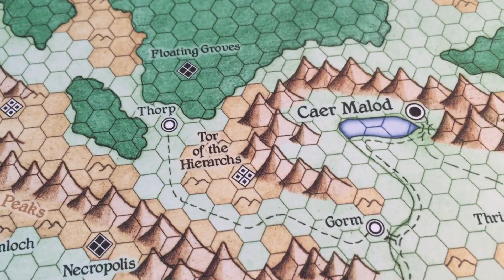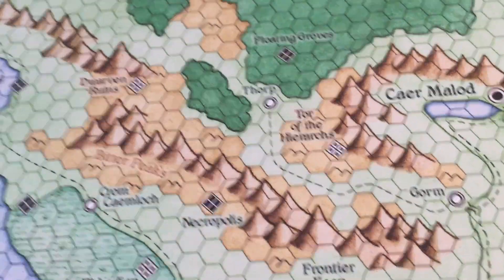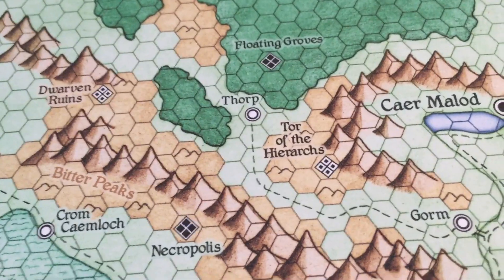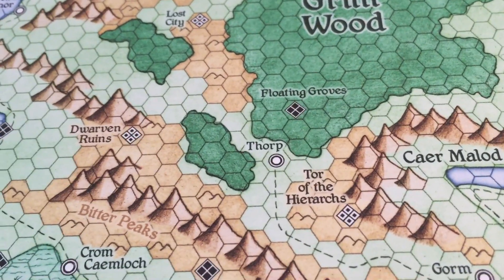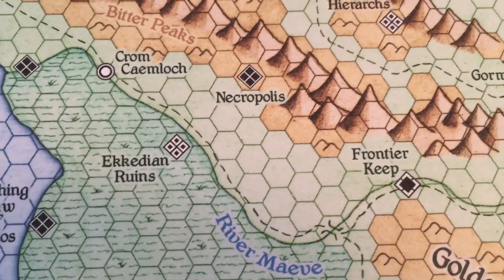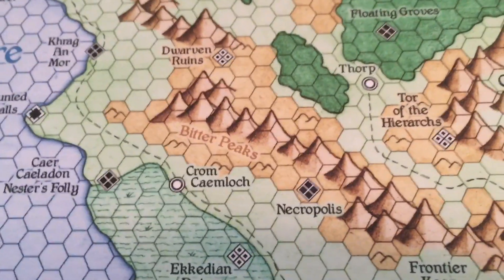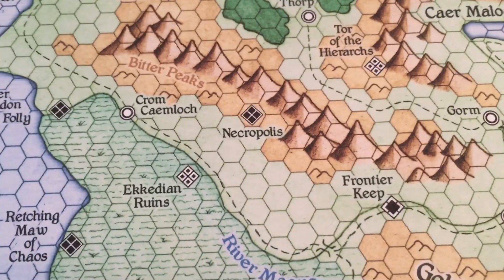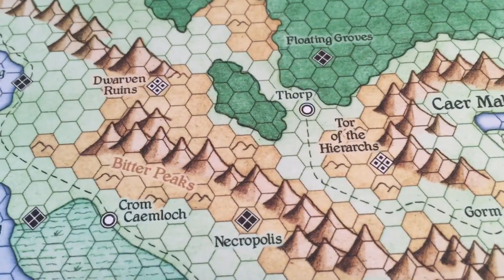The Village of Thorp and the Wilderness around the Marmoreal Tomb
Where Benoist Poiré of GP Adventures explains some of the ideas behind the design of the regional map for the Marmoreal Tomb campaign starter, Wilderness Expansion, and answers Tim Connolly's question about Thorp.